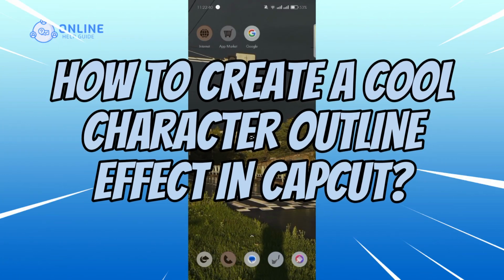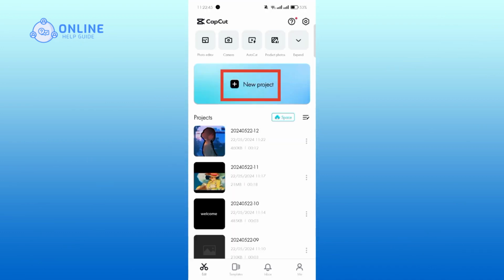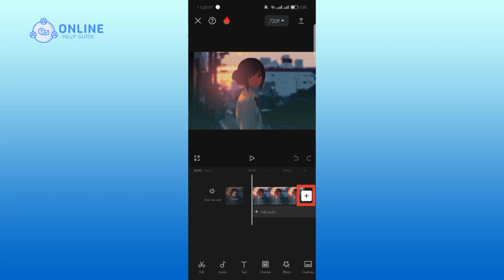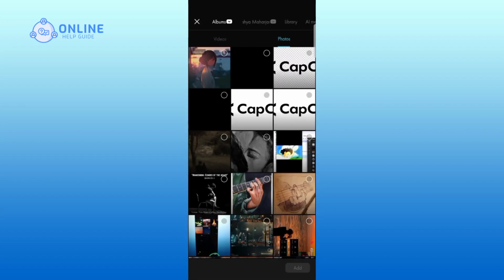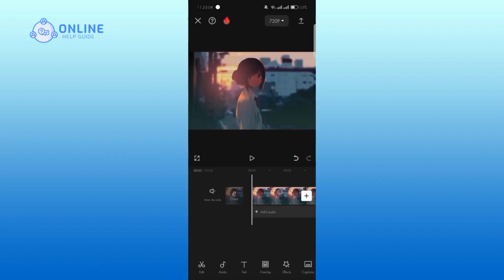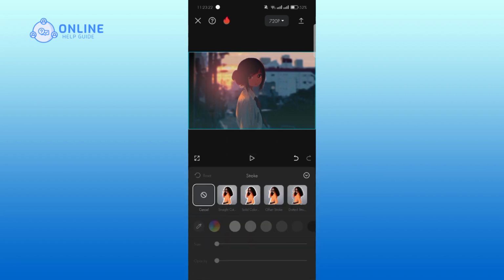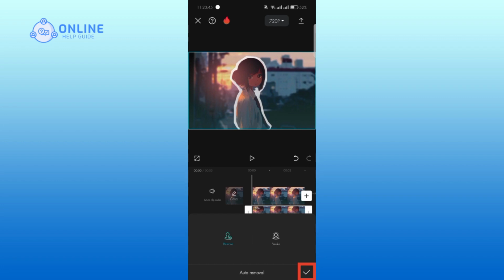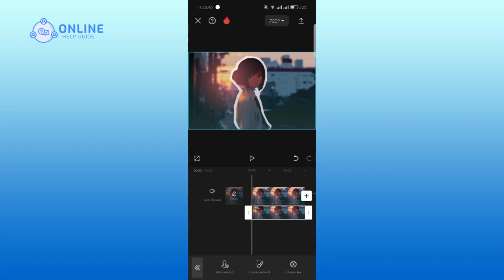Easy Steps to Make Character Outline Effect on CapCut 2024 (Quick & Easy)